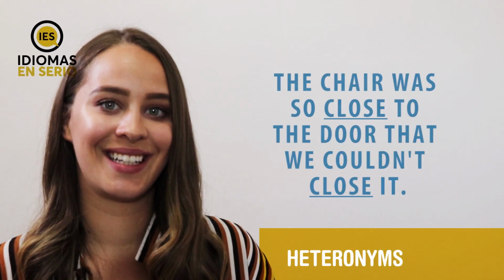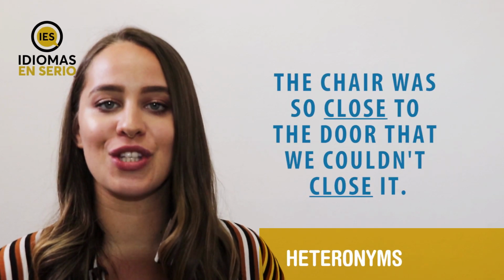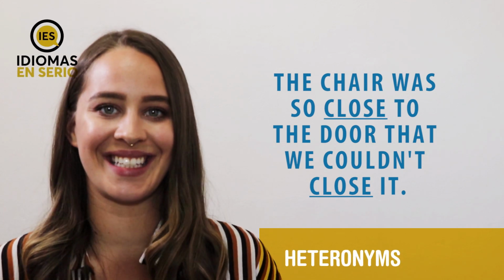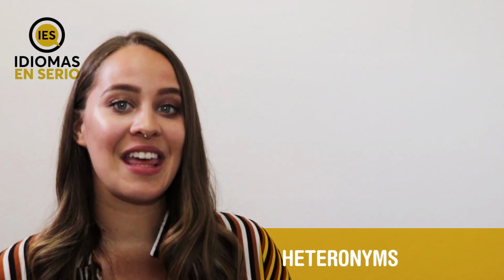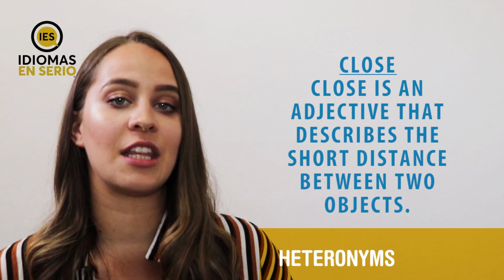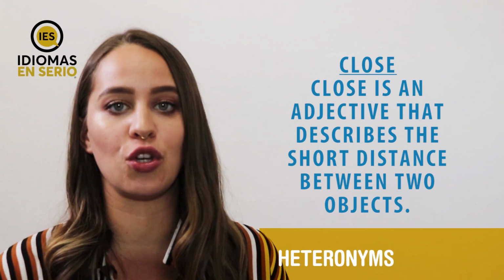Tu clase en inglés de IES #15 - HETERONYMS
Hola, Soy Kiersten, Maestra de Inglés en IDIOMAS EN SERIO

"Heteronyms"

Conoce acerca de las palabras que se escriben completamente igual pero tienen diferente significado.